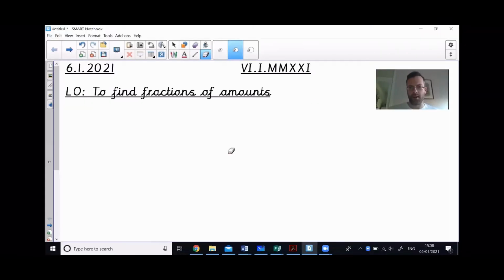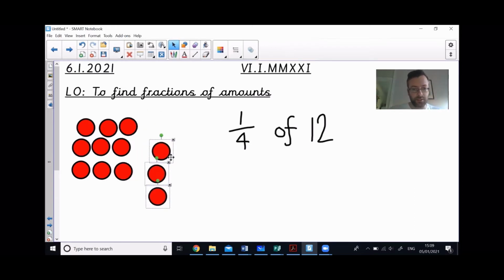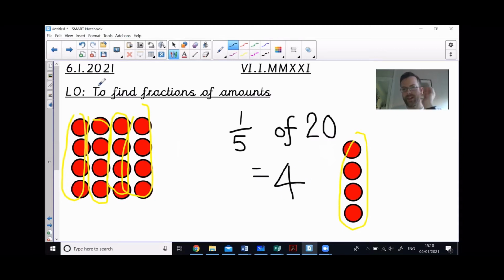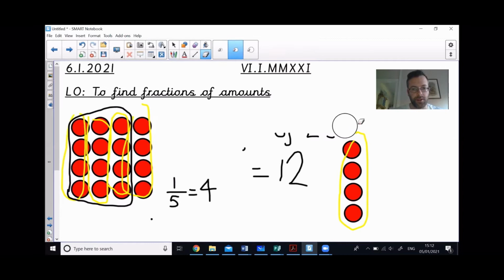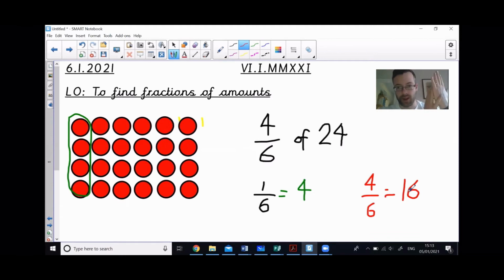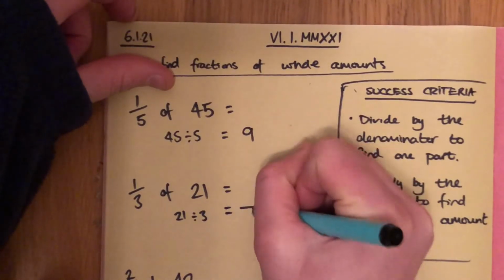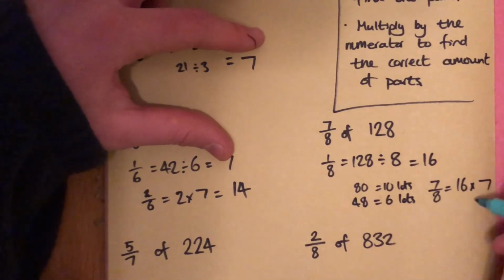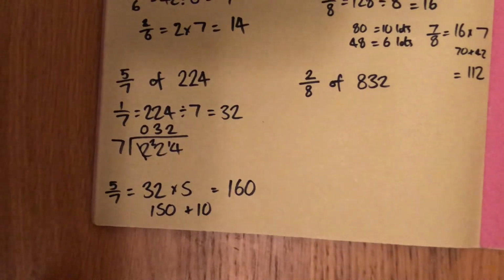LO: To find fractions of amounts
Year 6 maths lesson for Wednesday 6th January